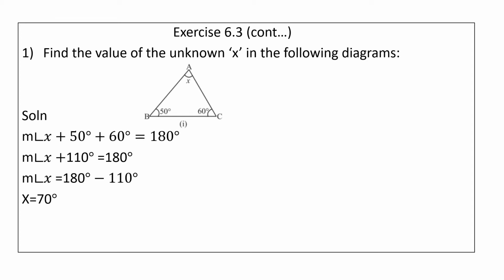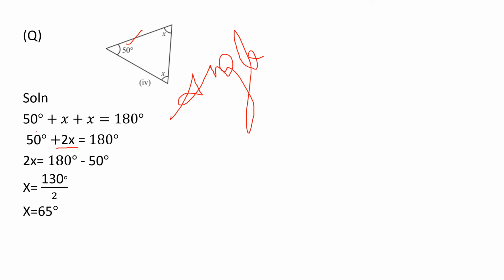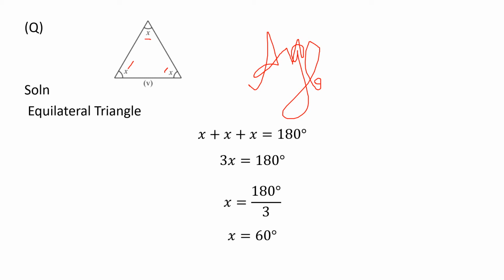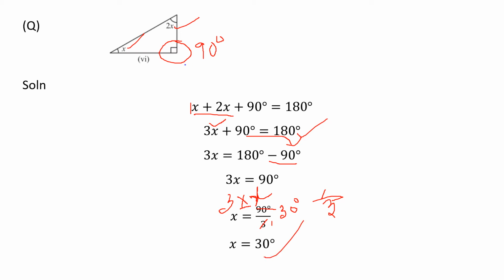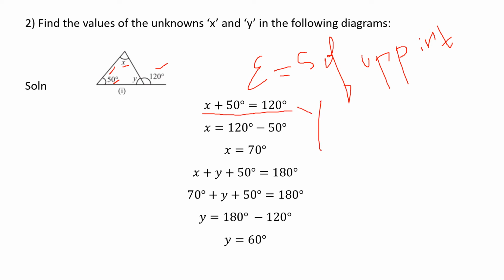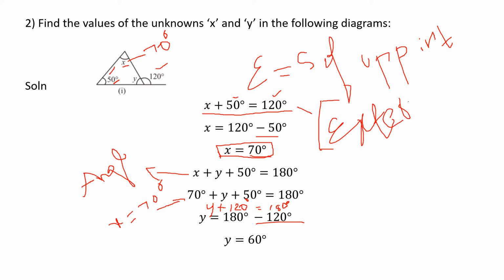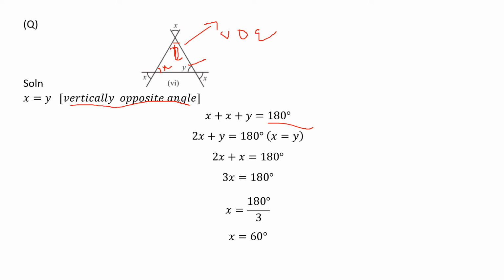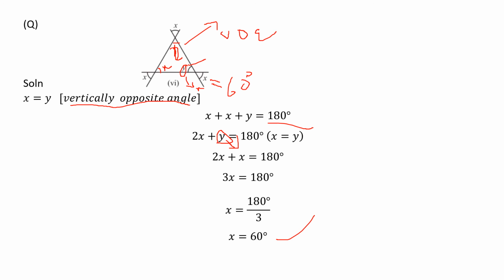GRADE VII# MATHS# CHAPTER 6# THE TRIANGLE AND ITS PROPERTIES# 25-01-2021# 12.00PM